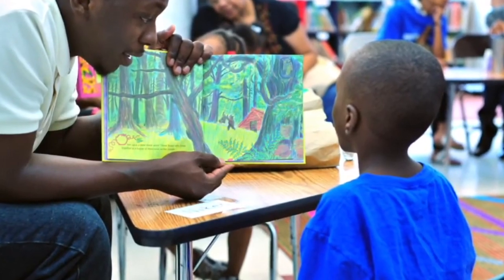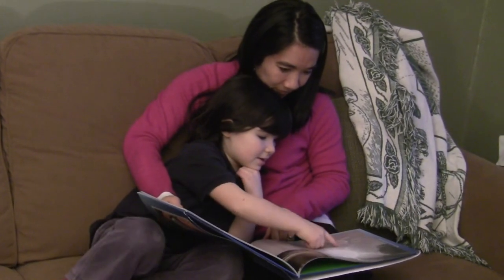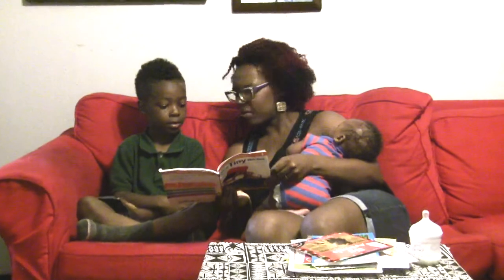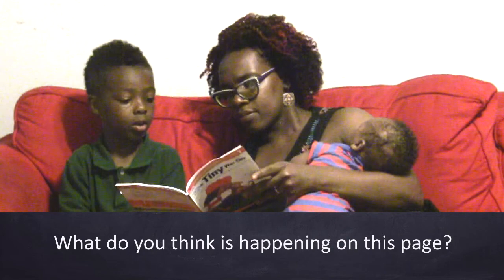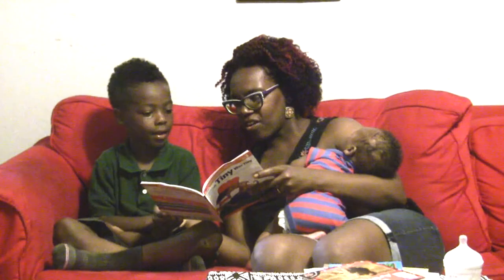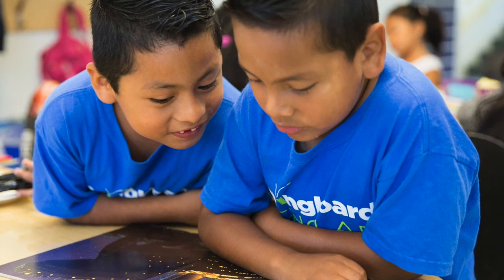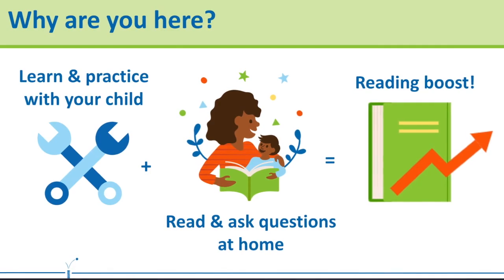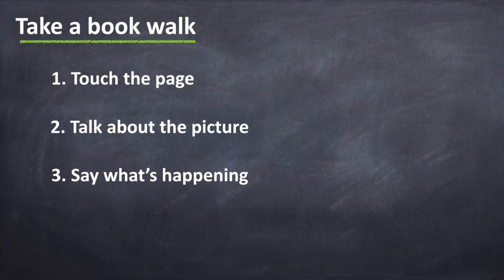Take a book walk (for younger kids)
Here we explore a reading tip called, "Take a Book Walk". This reading tip helps your child make a mental picture of what is going on in the story you are reading together. This video focuses on practicing the reading strategy with younger kids.

Families, looking for a coaching plan for the next two weeks?

For more information about Springboard Collaborative and our mission,

FULL TRANSCRIPT:
Take a book walk, a family workshop video from Springboard Collaborative. Taking a book walk is an easy and fun way to preview a book with your child. Here are the basics. Number one: touch the page. Encourage your child to point to parts of the page, circling things with their fingers as they tell you what they see. Hand them the book and let them do it on their own! This physical action can really help your child make a mental picture of what's going on. During a book walk, you do a lot of talking. So, you talk about the picture, and say what's happening. Let's watch how one mother talks about the pictures with her son. What do you think is happening on this page? [Child responds] Maybe tiny is the dog's name, and not the boy's name. What do you think? Is happening on this page? "The dog is, the dog is playing with the kids." Hmm, maybe the dog bothers all the kids stuff. Maybe the dog gets into all their stuff and tears it up and bites on it. What do you think is happening on this page? Did you notice how she helped her child by asking: What do you think is happening on this page? Then she modeled an answer by starting with maybe... This way it felt like a conversation, not a test. A book walk should be fun! She could have also asked things like: What do you see? What are you thinking? Where are the characters now? What makes you say that? How has the picture changed from the next picture or the previous page? And in the end, what is this book going to be all about? As the at-home reading coach, you know that asking questions and talking about books is very important. Talking about a book before we read a story isn't cheating - it's a great way to preview some of the words and ideas your child will need as they try to figure out the words and understand what they read. Plus, they can get excited about the book so the last step of a book walk is to go back to the beginning, and start reading. Enjoy!